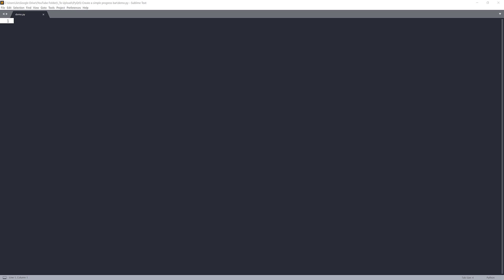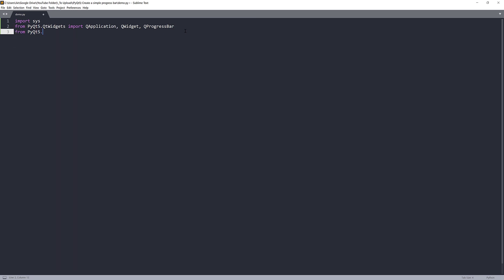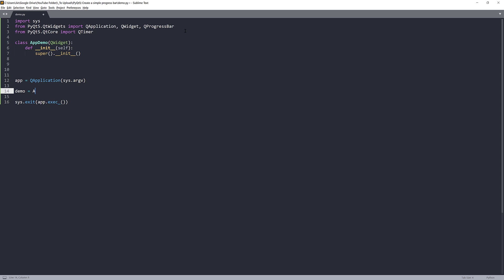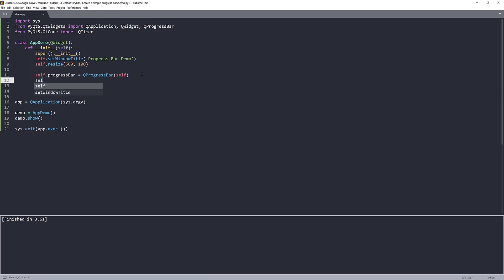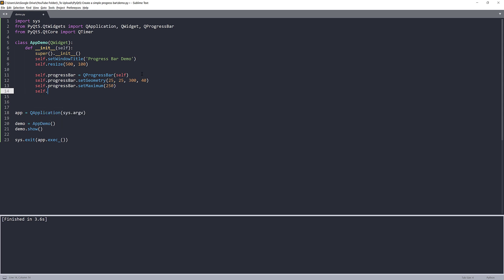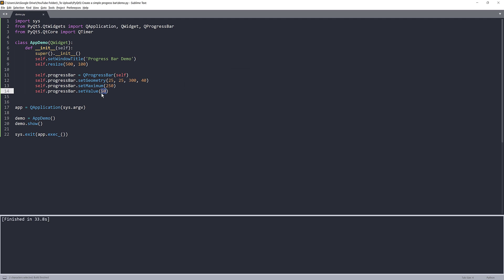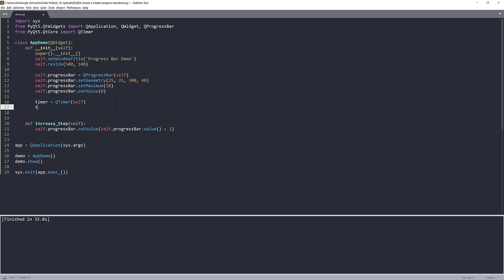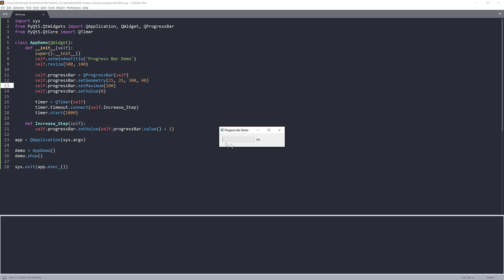PyQt5 Tutorial | Learn how to create a Progress Bar widget for beginners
In this tutorial, we are going to learn how to create a simple progress bar application with PyQt5 in Python.

PyQt5 is a Python library based on Qt application framework and runs on Windows, OS X, Linux, IOS, and Android. With more than 100 modules and over 1,000 classes, PyQt5 gives you the freedom to build any type of desktop application you can think of.